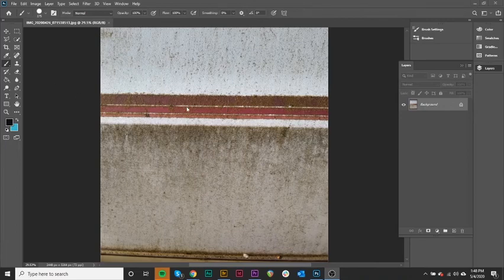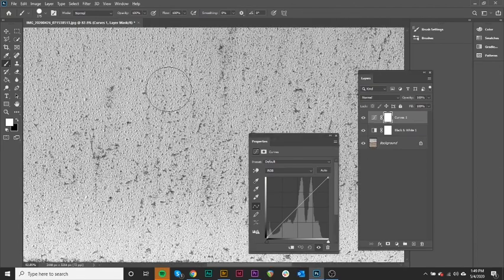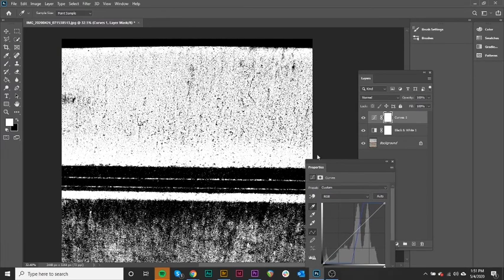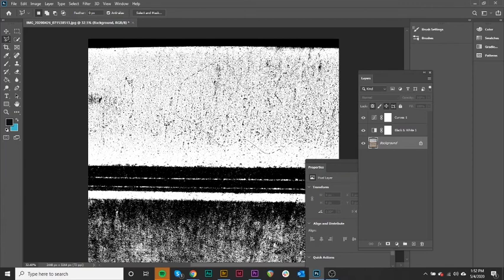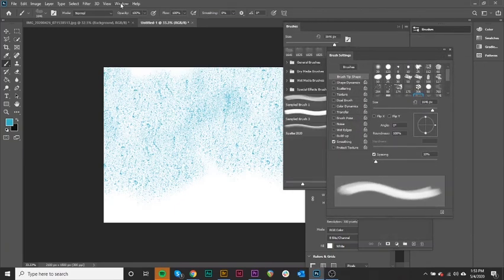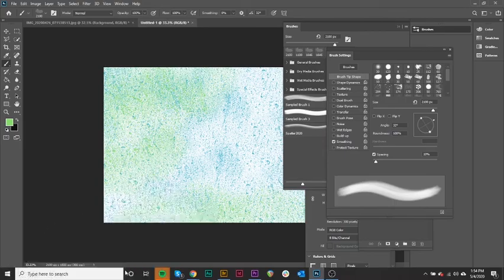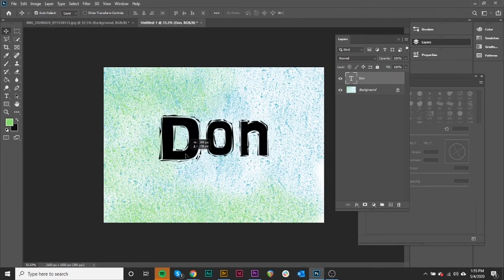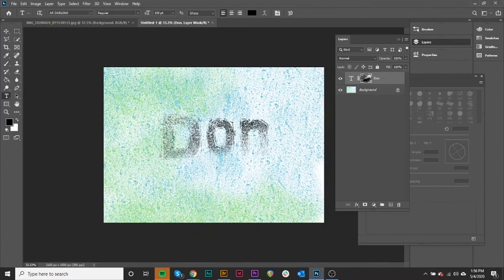Custom Brushes in Photoshop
How to make custom brushes in Photoshop.